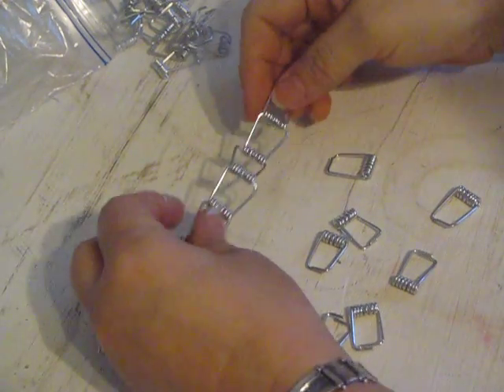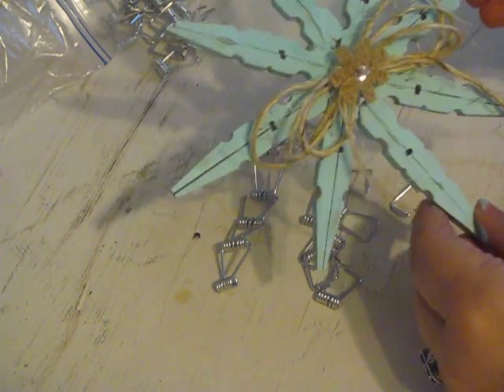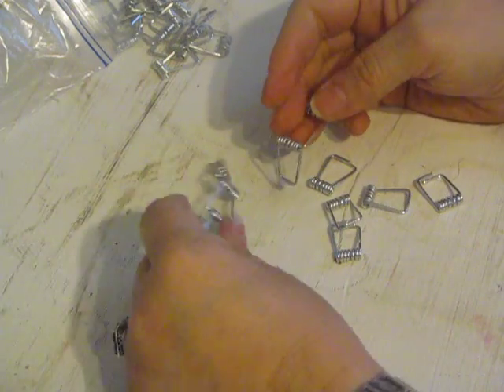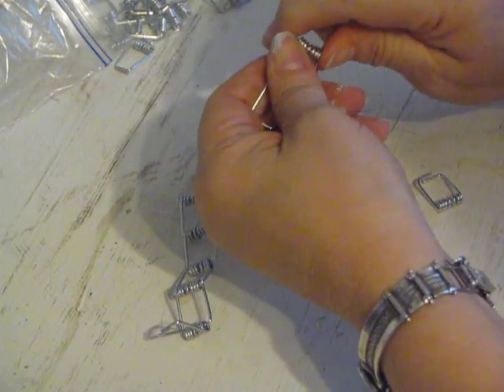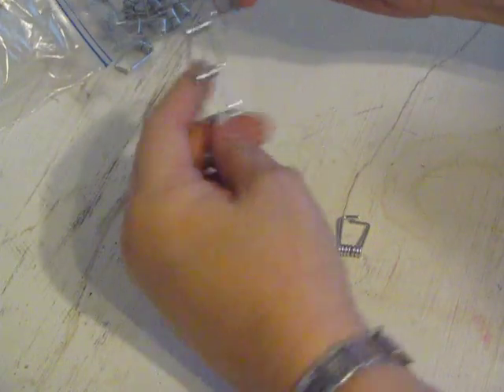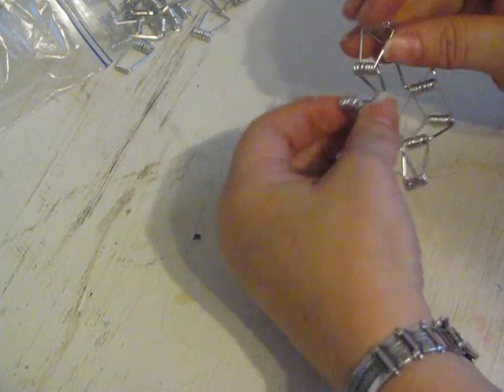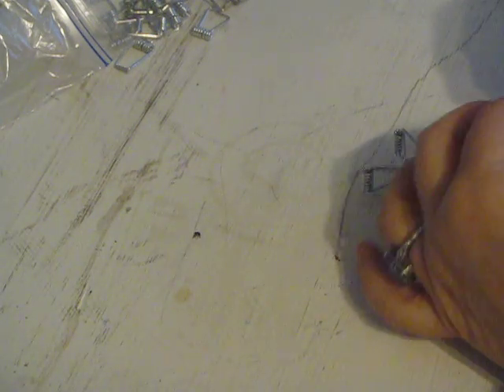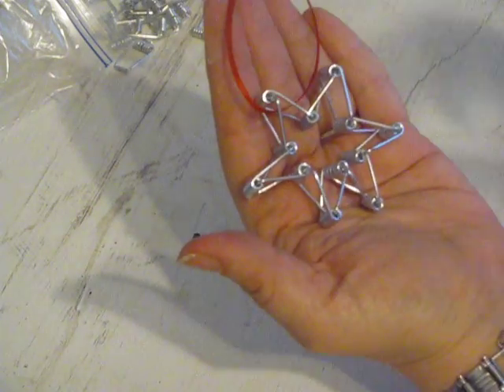CLOTHESPIN SPRING STAR ORNAMENT DIY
This video shows how to make a star ornament using the metal springs from wood clothespins.  To see what I did with the wood parts of the clothespin, watch this video